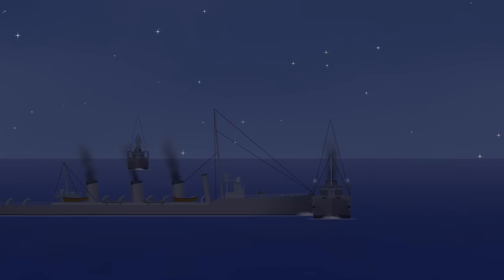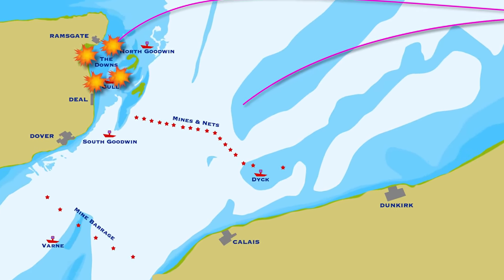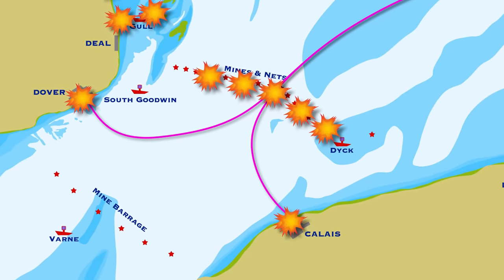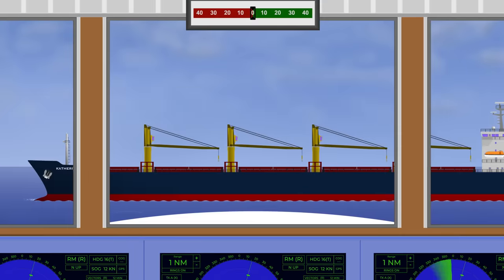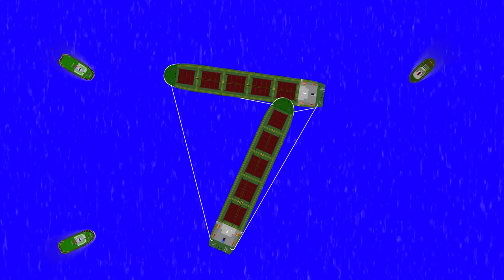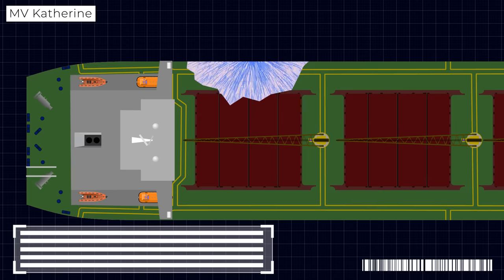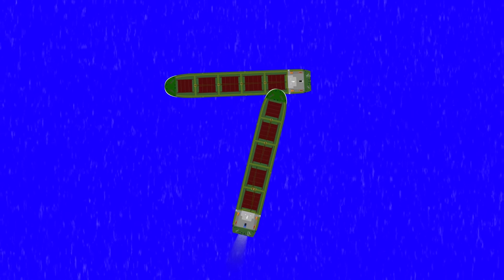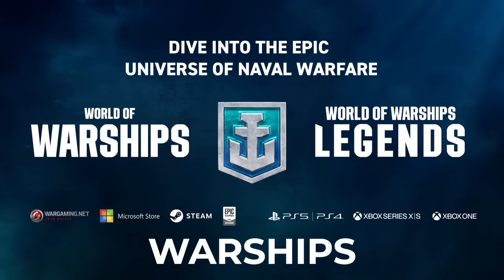Why You Must Not Back Out Of A Collision!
During registration use the promo code WARSHIPS to receive a huge starter pack including a bunch of Doubloons, Credits, Premium Account time, and a FREE ship after you complete 15 battles!

In this video, we look at the collision between HMS Broke and G42, in the 1917 Battle of Dover Strait. In that case, the collision was intentional, but it is a great example of why collisions between modern vessels occasionally result in the vessels being lashed together for days.

➼ Ad-Free
➼ Early Access
➼ Bonus Content
➼ Get Involved

✩WITH THANKS✩
➼ Images used under license from shutterstock.com